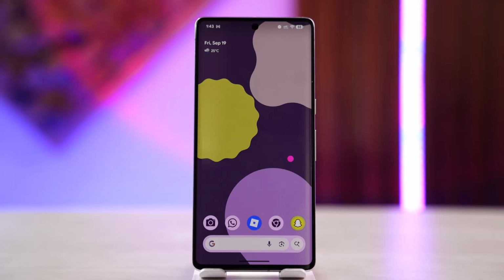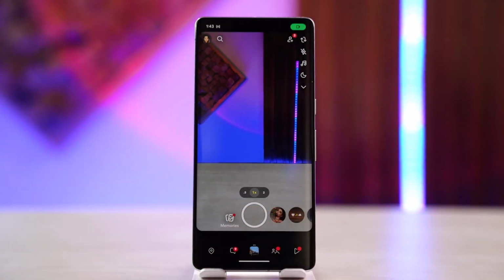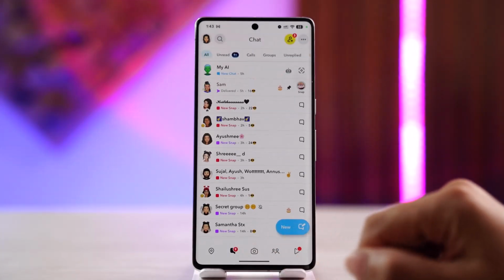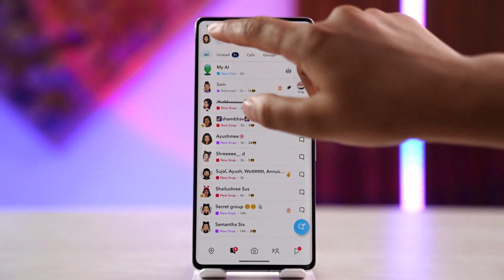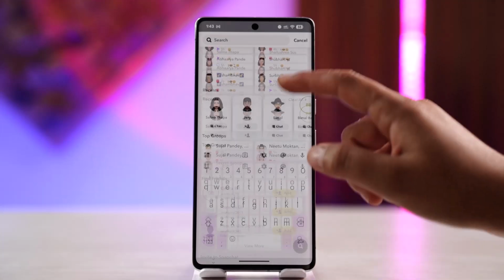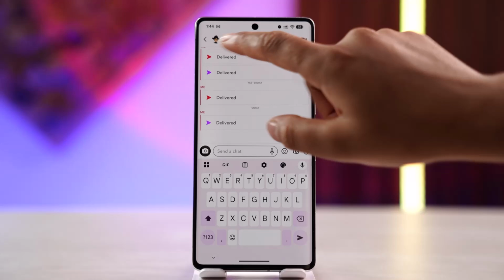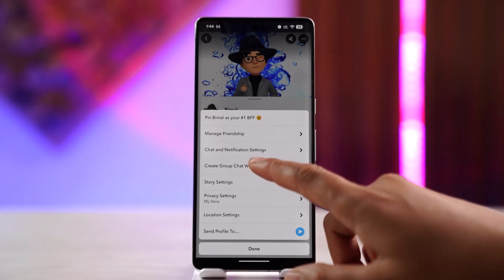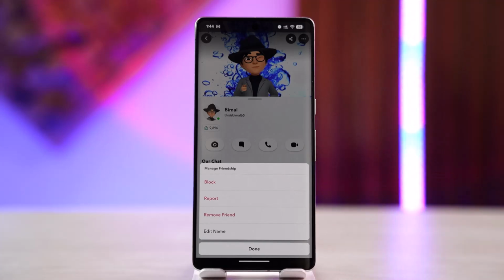How To Block Users On Snapchat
Blocking someone on Snapchat is a simple but important action if you want to stop unwanted messages, reduce spam, or manage your privacy more effectively. When you block a user on Snapchat, they can no longer send you Snaps or Chats, view your Stories, or interact with your profile. This video explains the step-by-step method to block a user using the updated Snapchat app interface.

First, make sure your Snapchat app is up to date by visiting the Google Play Store or Apple App Store. Running the latest version ensures that you have access to the current layout and features, including updated privacy options. Once updated, open the Snapchat app. From the main screen, swipe right or tap the chat icon to go to the Chat section.

To find the person you want to block, tap on the search bar at the top of the Chat screen and type their username or display name. Once the user appears in the search results, either long-press on their name or tap into their profile. On the profile screen, tap the three-dot icon in the top-right corner to open additional settings.

From this menu, select "Manage Friendship" and then tap the "Block" option. A confirmation prompt will appear—tap "Block" again to confirm. Once blocked, that user will no longer have any ability to communicate with you or view your public content on Snapchat. They will also be removed from your friends list automatically.

Keep in mind that blocking is reversible. If you change your mind later, you can go into your blocked users list in Snapchat settings and unblock them at any time. Blocking someone does not notify them, but they may eventually notice based on reduced access to your profile or messages not going through.

Timestamps:
0:00 Introduction
0:17 Open Snapchat and go to Chat section
0:33 Search and select the user to block
0:46 Tap three-dot icon and choose Block
0:57 Conclusion